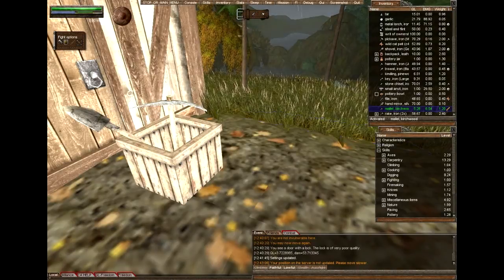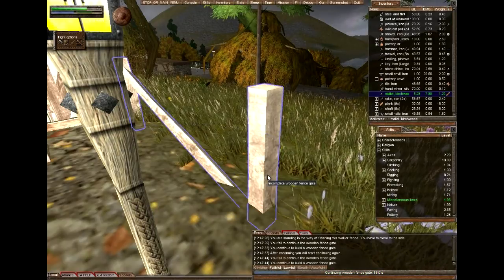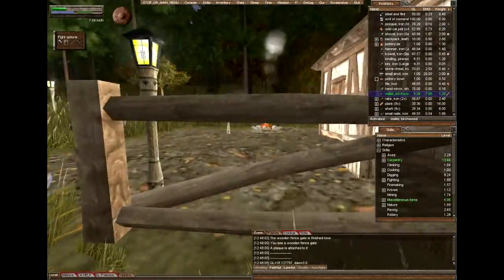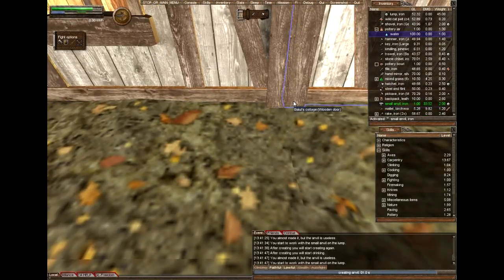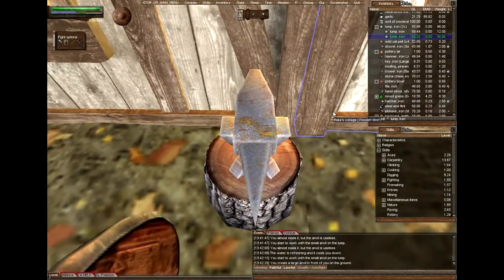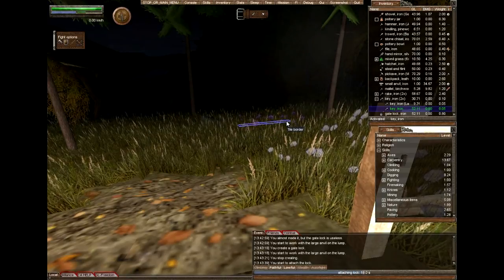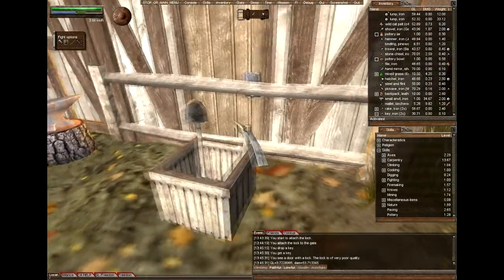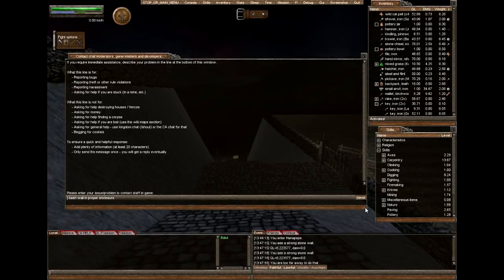Wurm Online Tutorial How To Build a Fence and a Proper Enclosure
Tutorial on how to build a fence and how build a proper enclosure for Wurm Online